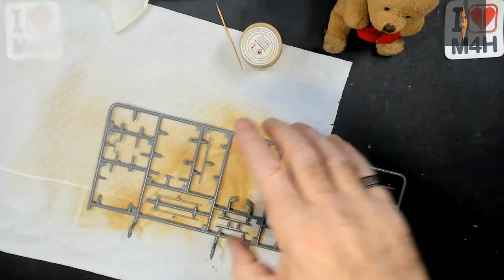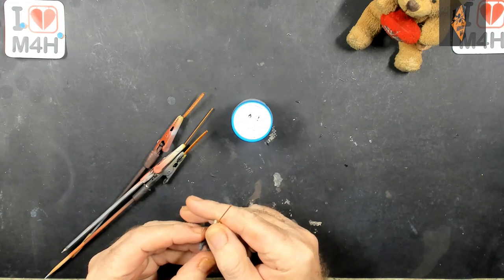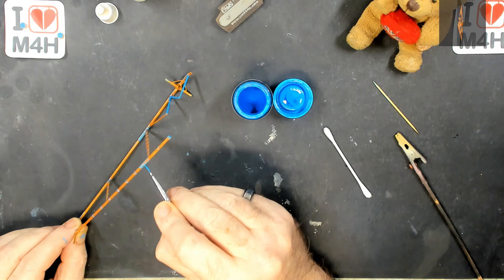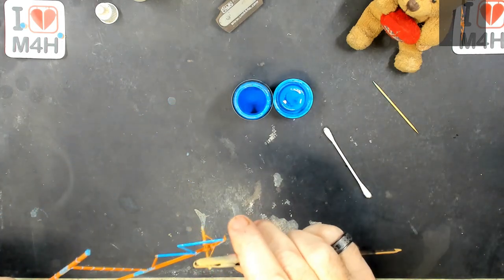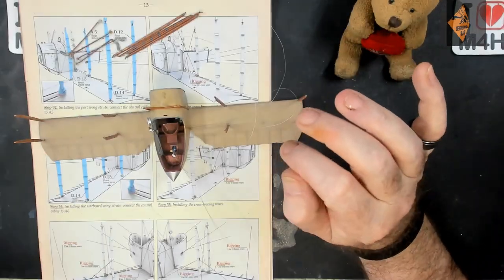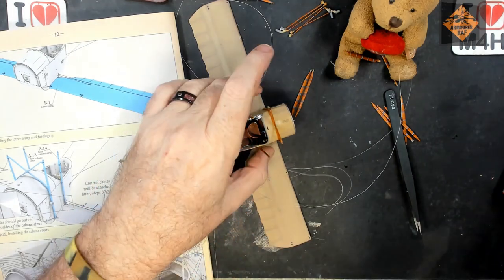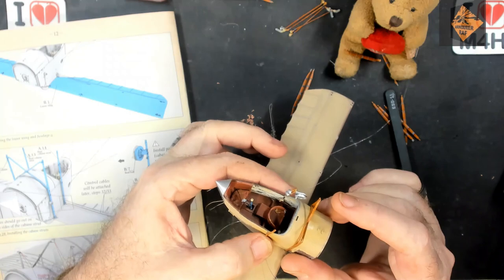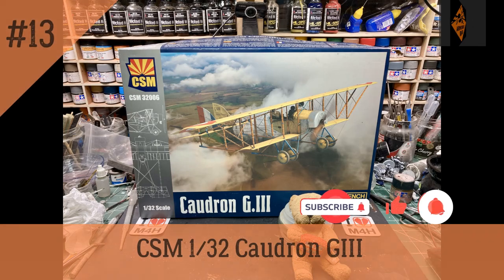Copper State (CSM) 1/32 Caudron GIII - Episode 13